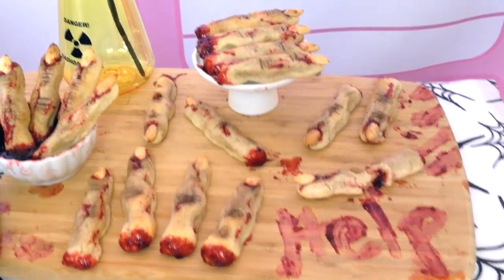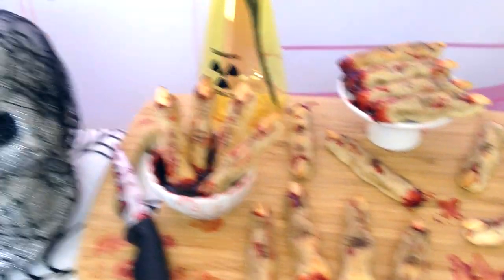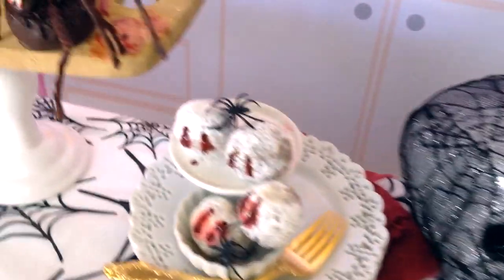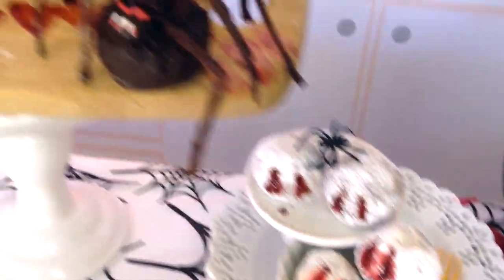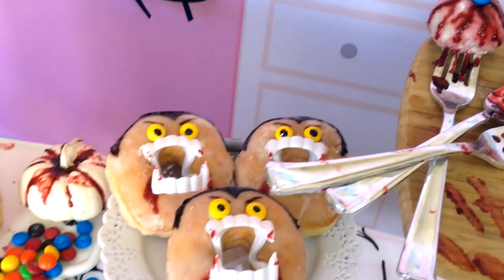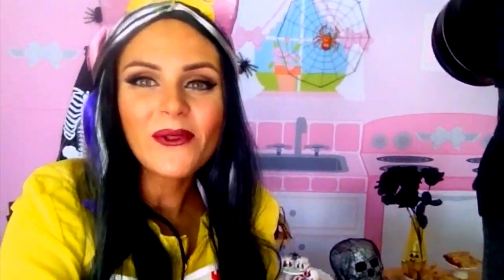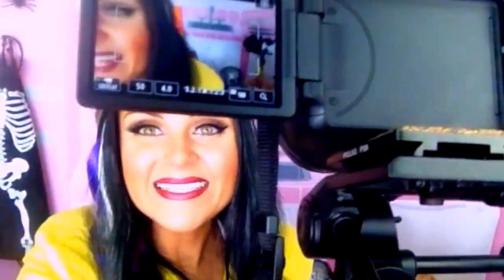Halloween Behind the Scenes Exclusive Sneak Peek with Lindsay Ann Bakes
Get an exclusive behind the scenes sneak peek, on the Lindsay Ann Bakes Halloween set and connect with me @LindsayAnnBakes on social media to say hi & for more behind the scenes action!!!

Have a video request that you would like to see? Let me know!

INSTAGRAM - more behind the scenes!

TWITTER - come tweet with me!

SNAPCHAT - sweet bites of life
lindsayannbakes

EMAIL - drop me a line!